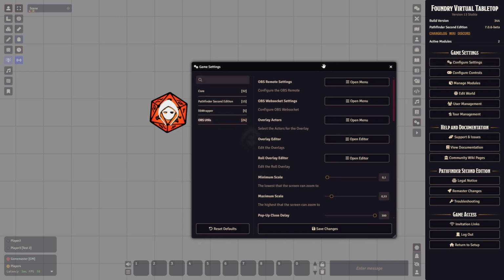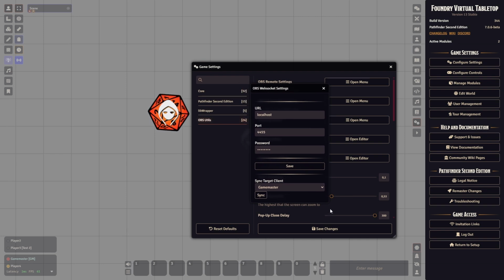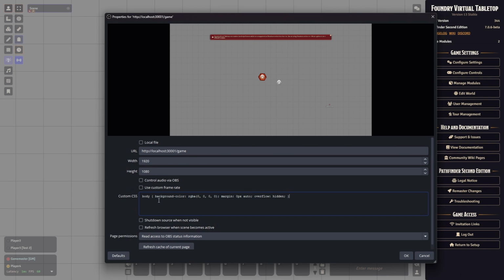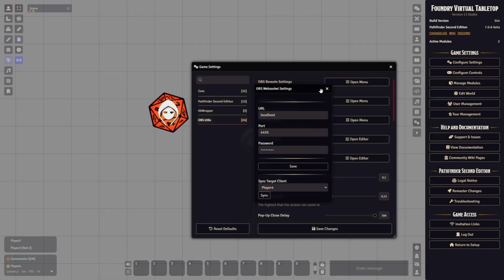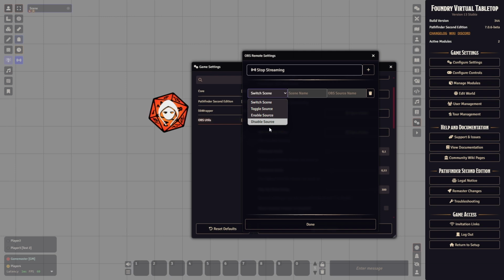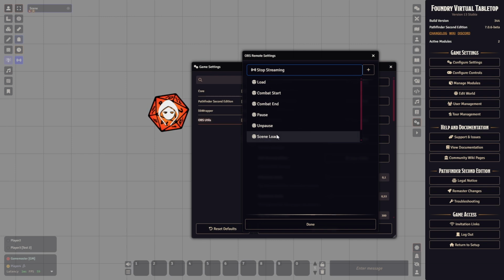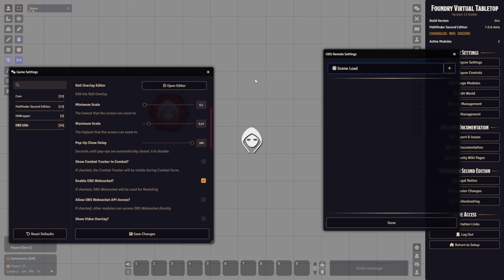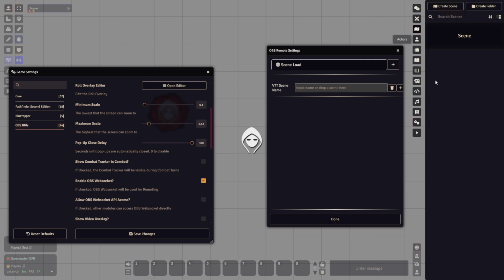OBS Utils - OBS Remote Control